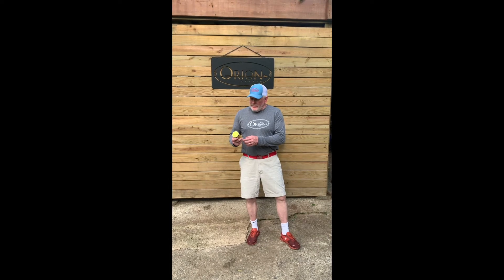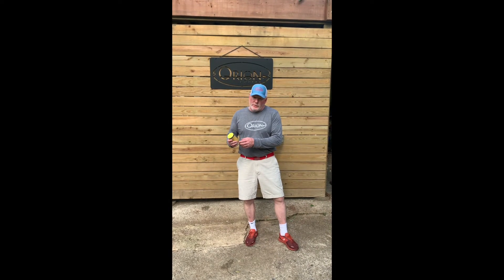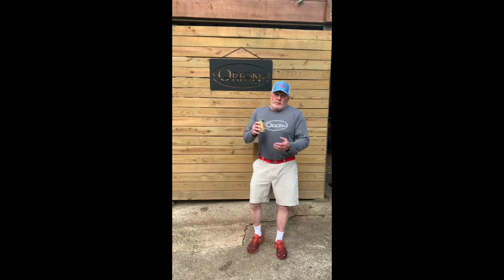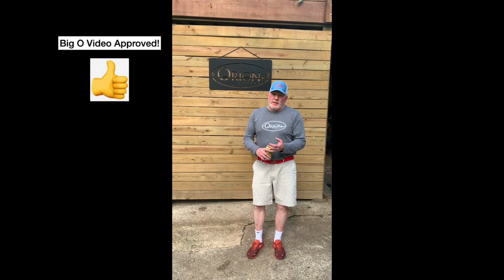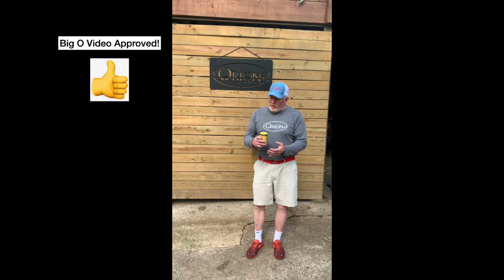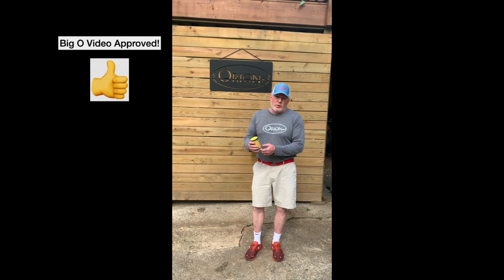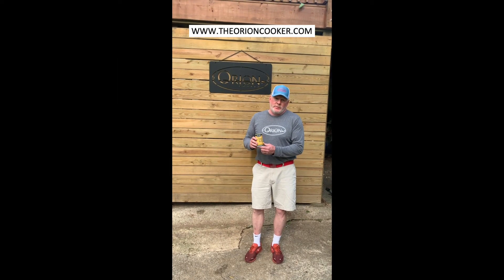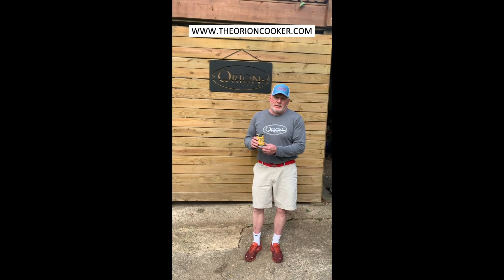Orion Cooker Pork and Poultry Dry Rub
Description of Awesome Orion Cooker Pork and Poultry Seasoning